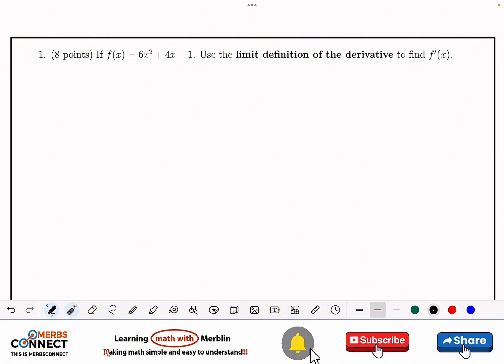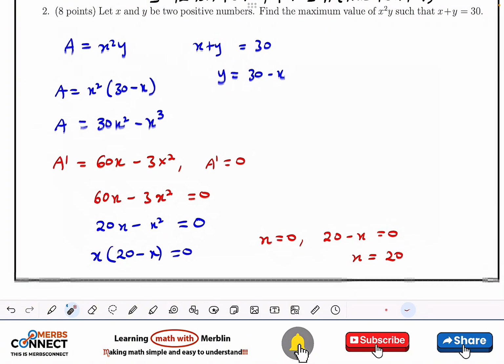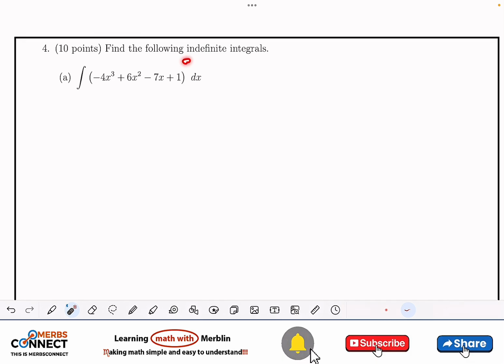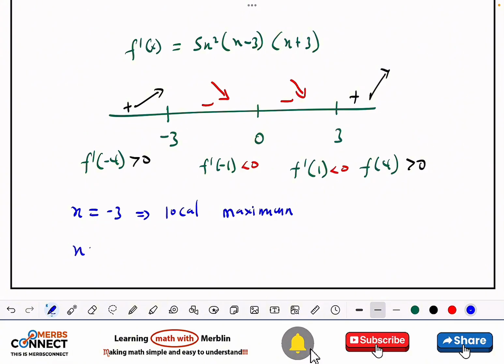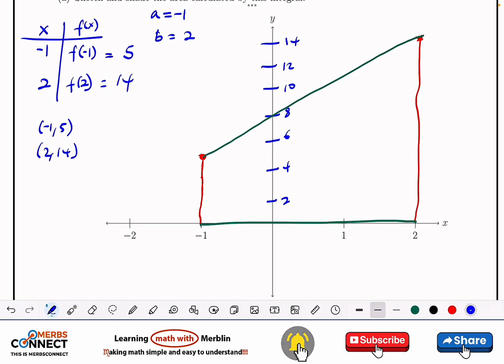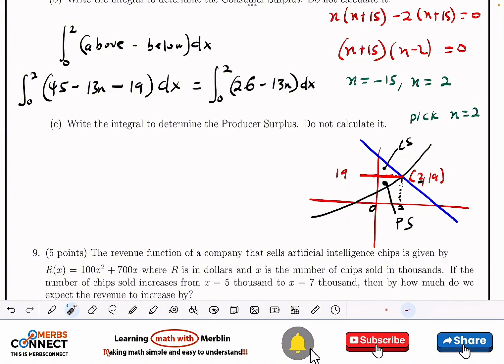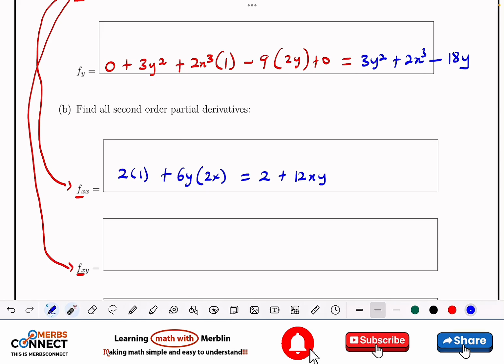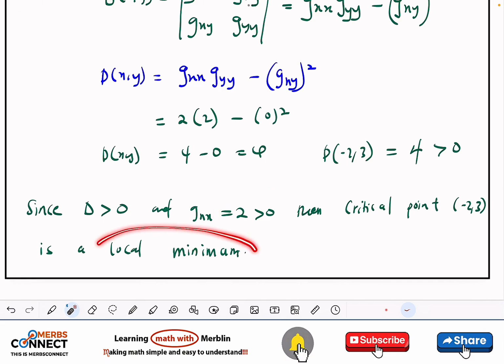Final Exam Business Calculus | UIC | 10 Topics You MUST Know! (Spring 2024 Full Review)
Final Exam Review – Business Calculus (Spring 2024)
Struggling to revise everything for your Business Calculus Final Exam? This all-in-one guide will help you master key topics and avoid common mistakes — just in time!

What You’ll Learn:
       Limit Definition & Graph Interpretation
       Optimization Problems (Business Applications)
       Critical Values, Local & Absolute Extrema
       Derivatives & Indefinite Integrals
       Area Under a Curve
       Equilibrium Point, Consumer Surplus, Producer Surplus
       Change in Revenue
       First & Second Order Partial Derivatives

💡 This is your complete Spring 2024 Exam Prep — clear explanations, examples, and strategies to help you succeed.

Ideal for:
Business majors
Anyone preparing for the Business Calculus final?